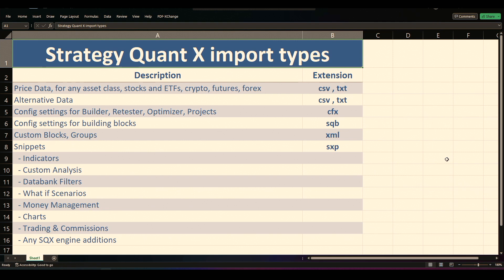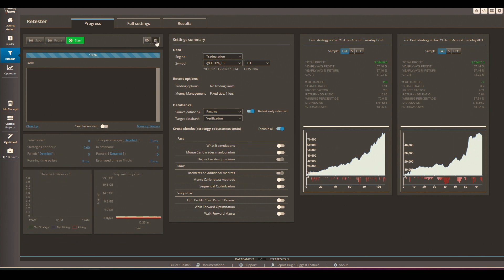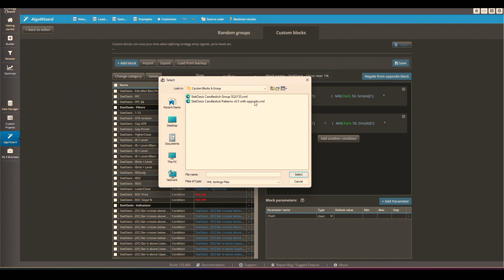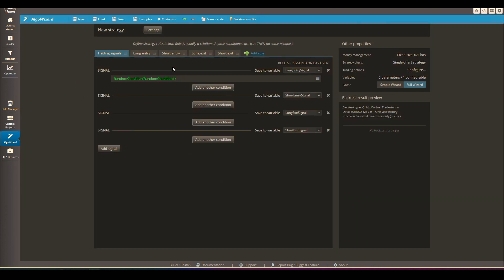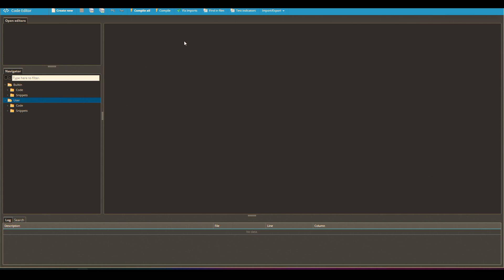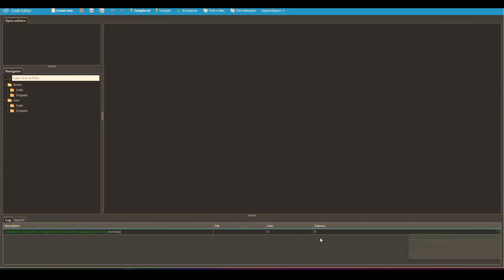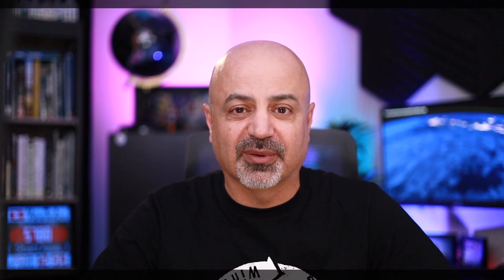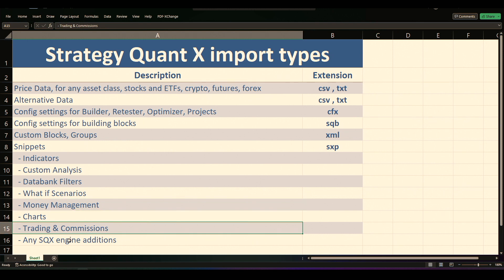SQX's Secret Data Type: Uncover What to Import!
SQX is very powerful and flexible piece of software. it can be customized with external data in many ways. In this video I show you the types that you can import and how to do it.